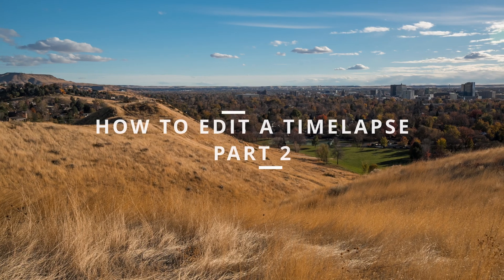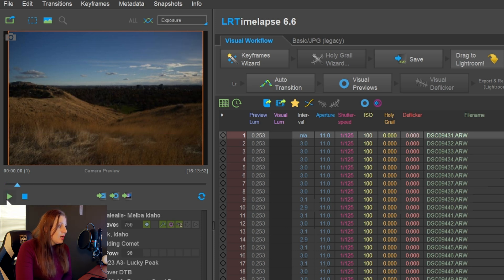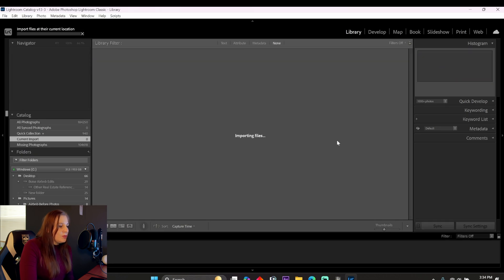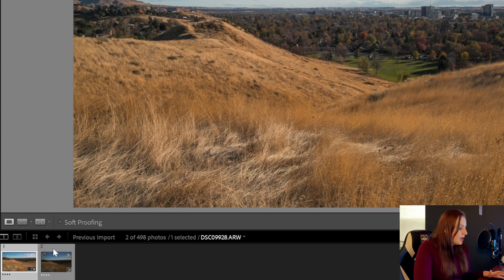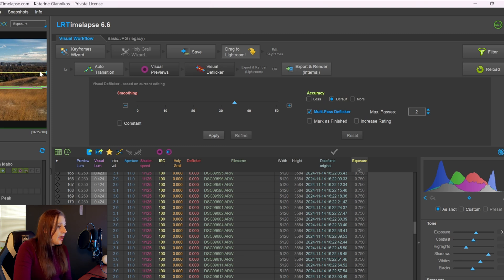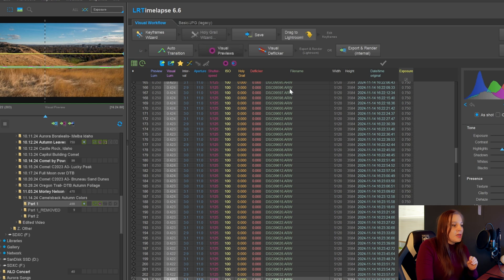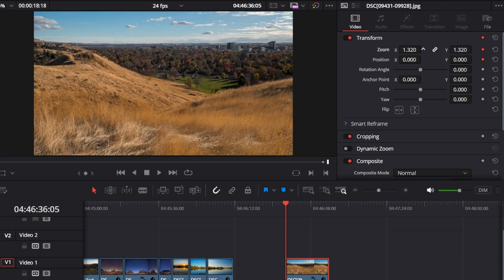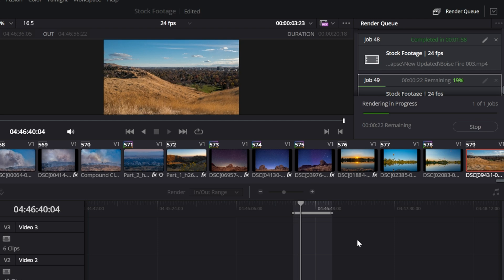How to edit a Timelapse using LRTimelapse, Lightroom and Davinci Resolve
I will be explaining step by step on how I edit a timelapse using my favorite Timelapse editing program and that is LRTimelapse.
I will also be showing you how I create the timelapse into a video using Davinci Resolve.

Gear I use:
►Main Camera
►My 2nd Camera
►My VLOGGING Camera
► Action Camera
►DJI Mavic 3 Fly More
►Sigma 24-70mm ART
►Sigma 100-400mm
► Sigma 10-18mm LENS
►Variable ND Filters
►CPL Filters
►Cleaning Kit
►Compact camera bag
►Zomei Z669C Carbon Fiber Tripod
►SD Cards
►Mirco SD Cards